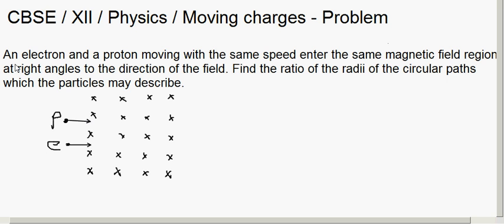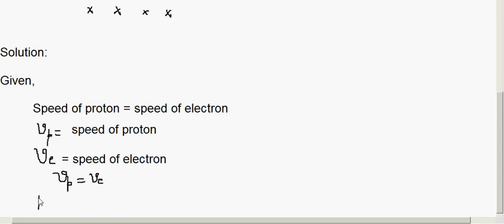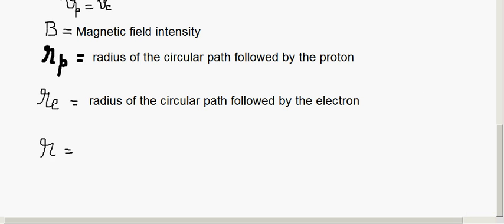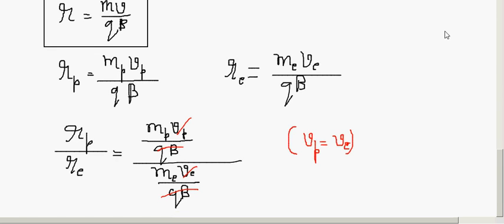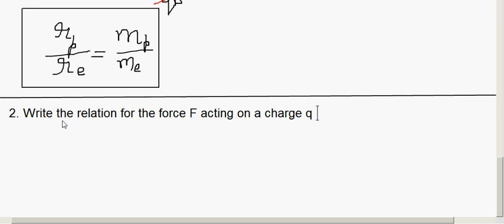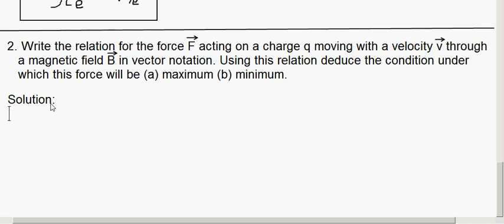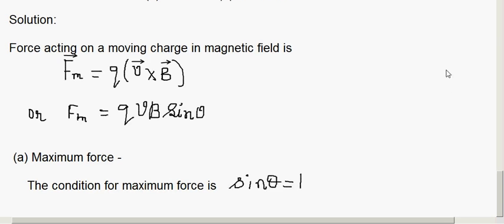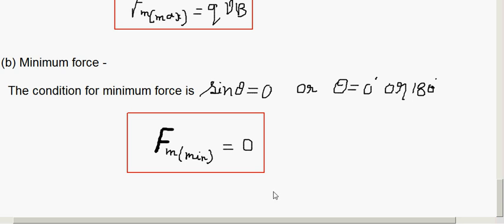CBSE Class XII / Moving Charges and Magnetism/ Moving charges Problem /03